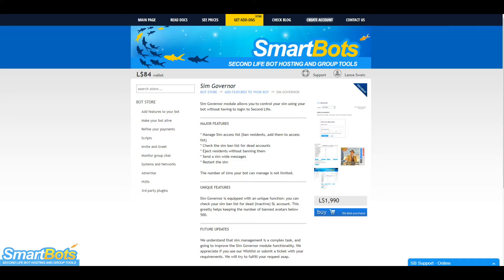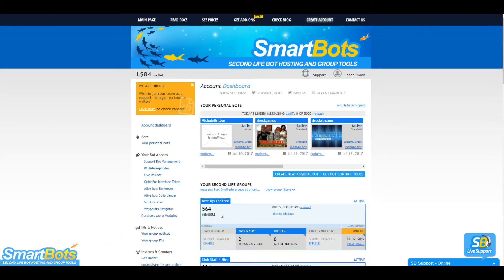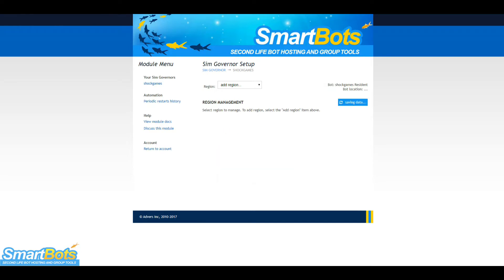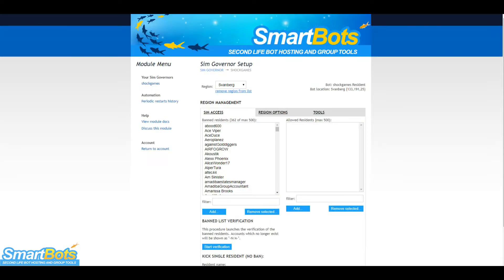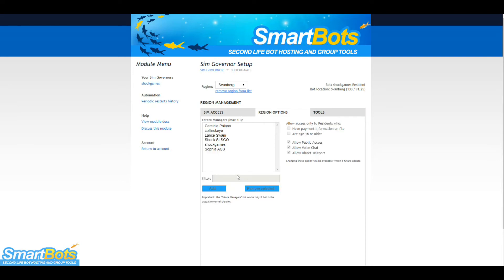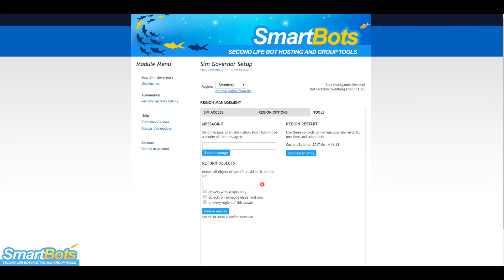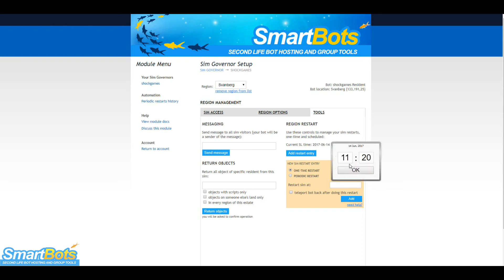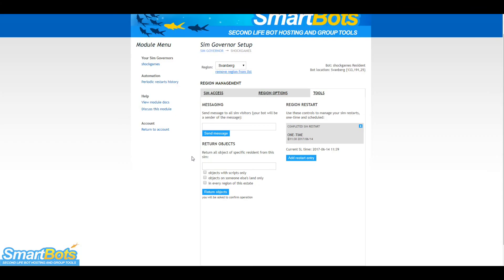SmartBots Sim Governor Module for Second Life - Demonstration + Setup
This is a SmartBots tutorial, demonstrating the function and configuration of our Sim Governor Module